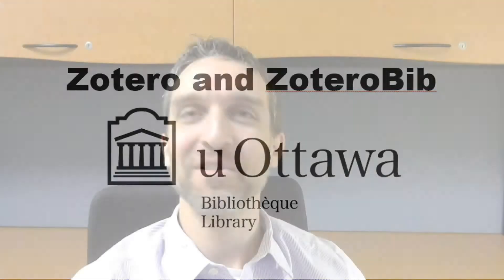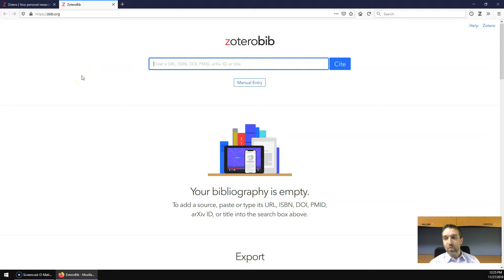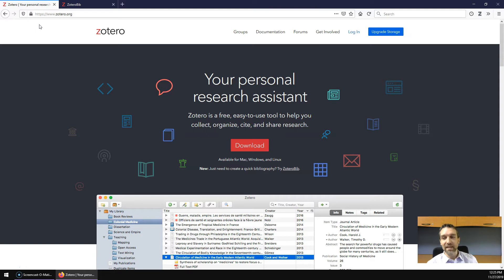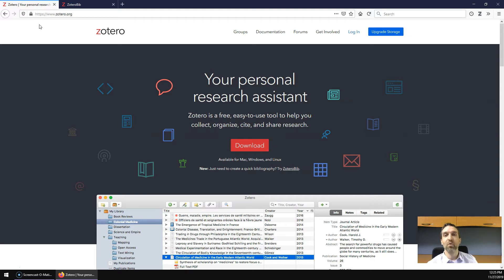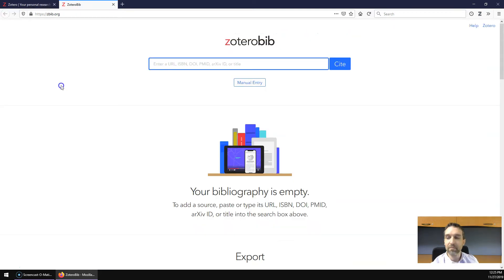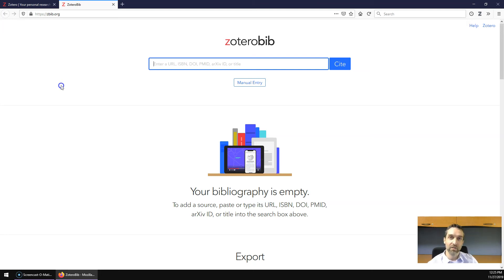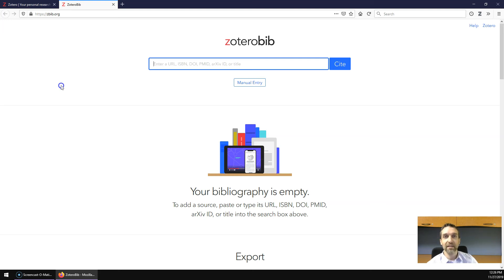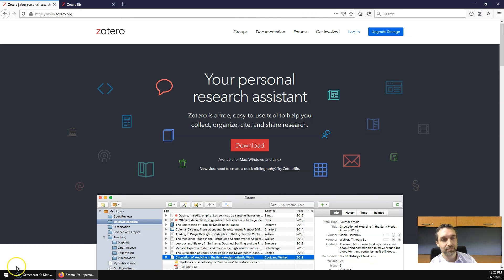Zotero and ZoteroBib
Unless otherwise stated, it is attributed to Mish Boutet.